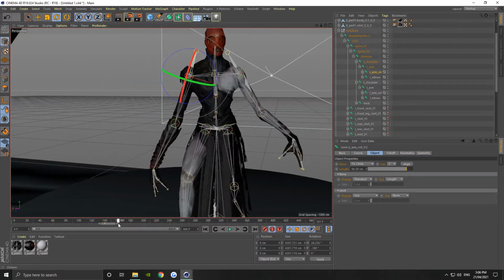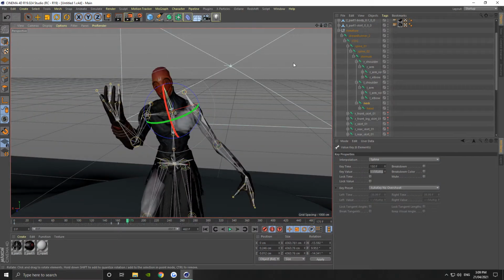Making Ritual's New 3D Logo Animation! | Cinema4d R19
Never done this kinda video before so i do be awkward as fuck hah Hope you dudes enjoyed! will be doing more of these maybe with a facecam next time

-By Peroz-